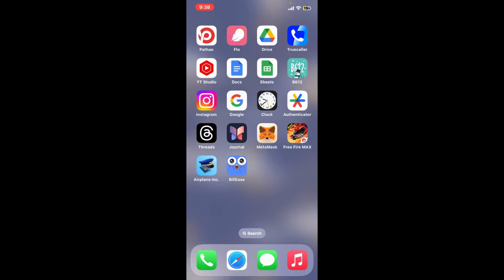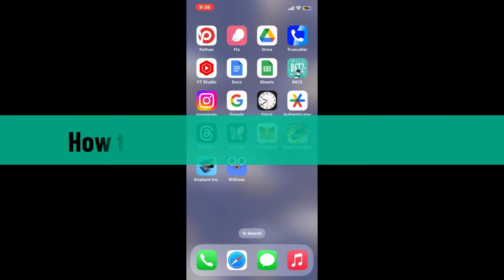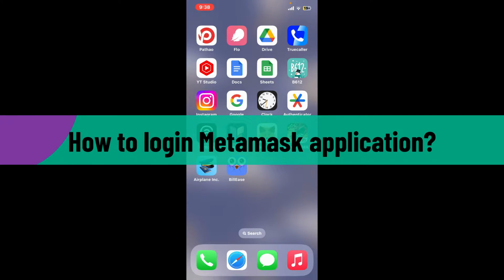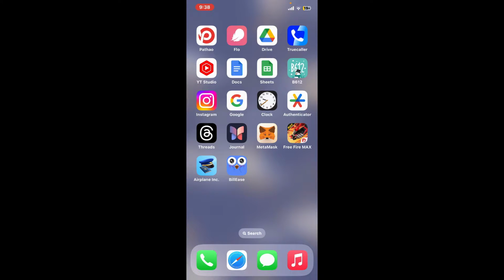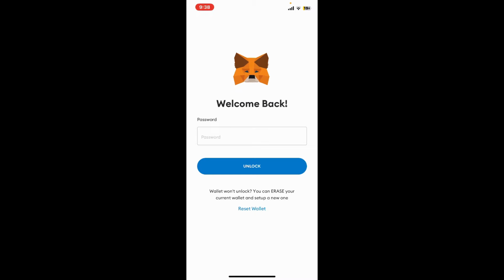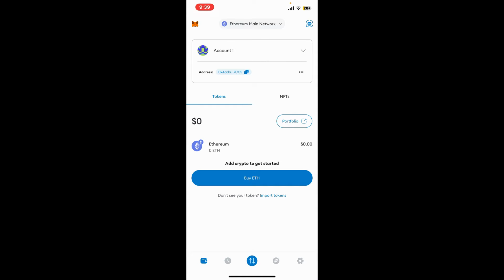How To Login Metamask Account Online? Metamask Wallet Login 2024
Access your MetaMask account seamlessly with our tutorial guiding you through the Metamask login process. Whether you're on your desktop or mobile device, follow the step-by-step instructions to securely log in Metamask Wallet and manage your digital assets.